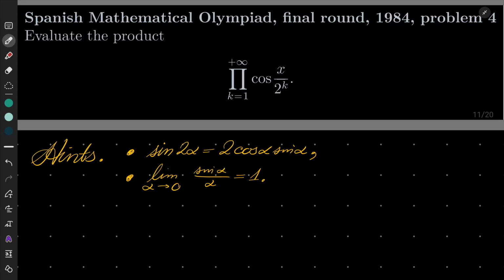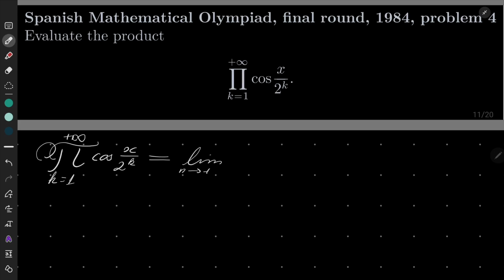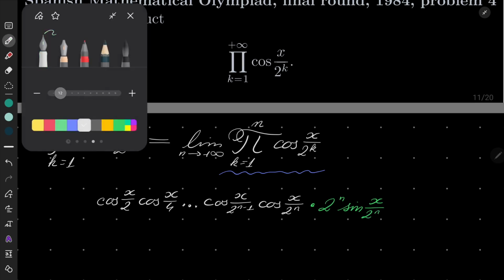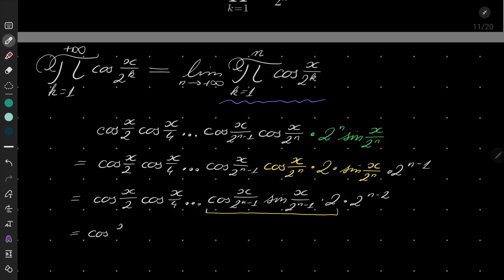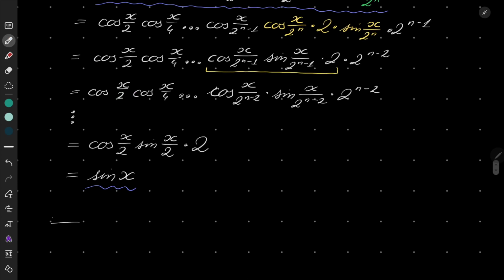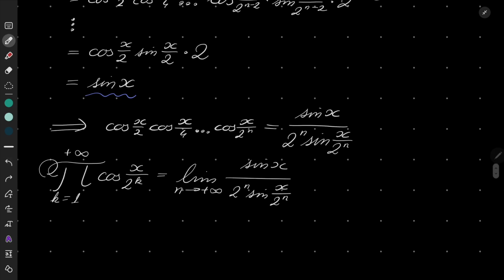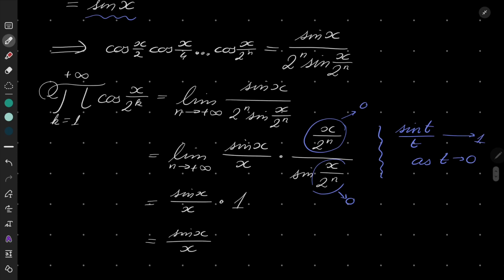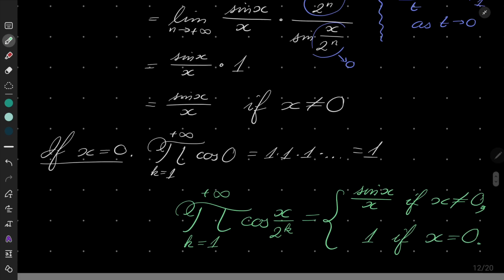Spanish Mathematical Olympiad, final round, 1984, problem 4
Evaluating an infinite product of cosines. This is a classic problem taken from the Spanish Mathematical Olympiad, 1984.

Source (p. 54, in Spanish)